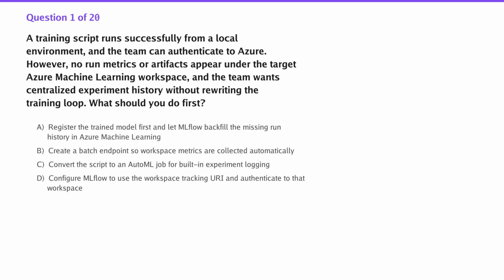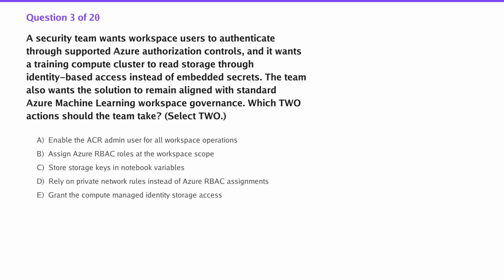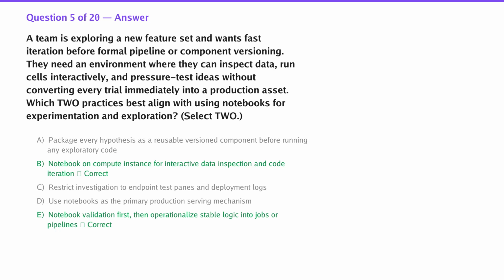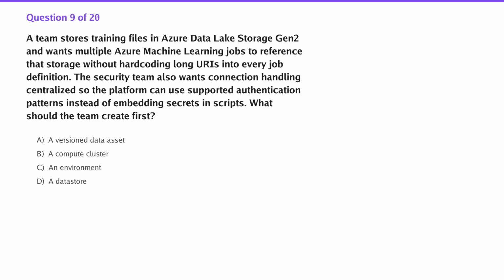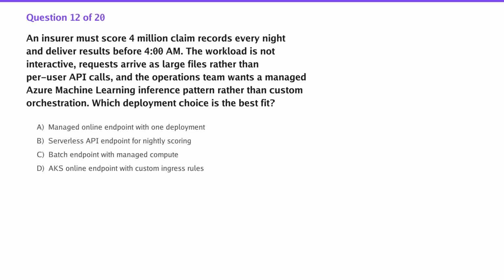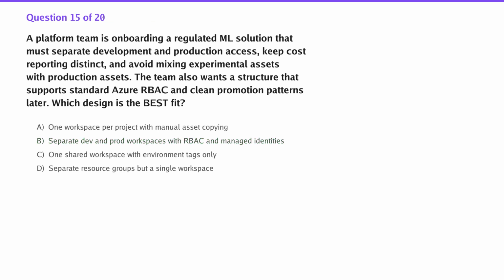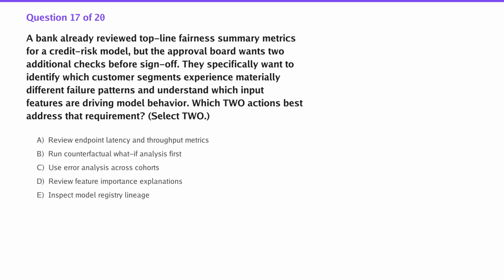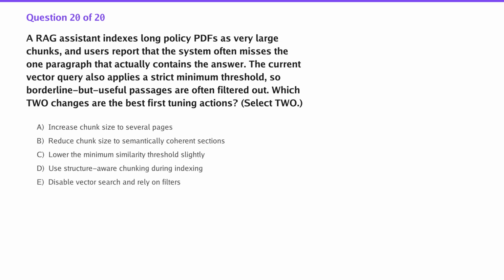AI-300 Practice Test Part 5 | Microsoft Certified Machine Learning Operations Engineer Associate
Master the **AI-300: Microsoft Certified – Machine Learning Operations Engineer Associate** certification with this complete practice test series.

This playlist contains realistic AI-300 exam-style questions with detailed explanations to help you understand key MLOps concepts and prepare confidently for the Microsoft certification exam.

📌 What you'll learn:
• MLOps Best Practices
• Model Training & Deployment
• CI/CD for Machine Learning
• Model Monitoring & Management
• Responsible AI
• Azure AI Services
• Security & Governance
• Production ML Workflows
• Real AI-300 Exam Scenarios

Each practice test includes:
✅ 25 exam-style questions
✅ Detailed explanations
✅ Latest AI-300 exam topics
✅ Beginner to advanced difficulty

Whether you're an Azure AI Engineer, Machine Learning Engineer, MLOps Engineer, Cloud Engineer, or preparing for the Microsoft AI-300 certification, this playlist is designed to improve your knowledge and boost your exam confidence.

New practice tests are added regularly.